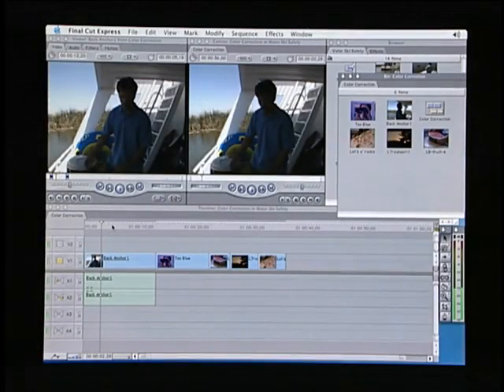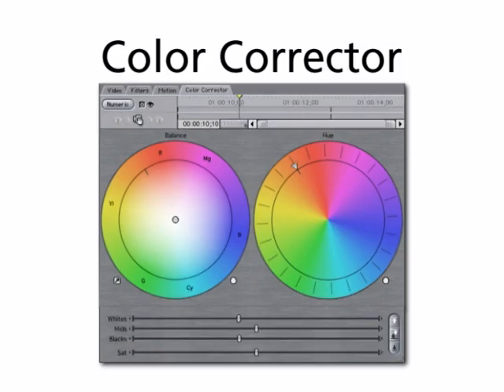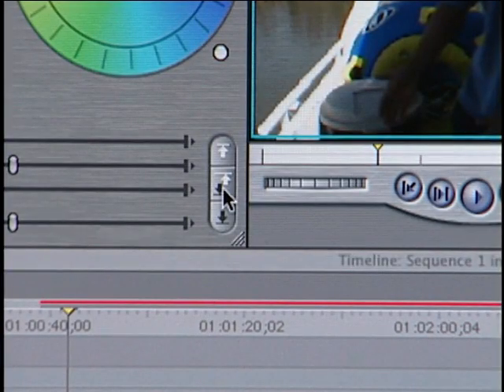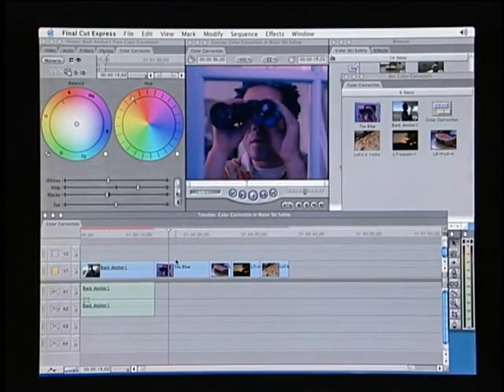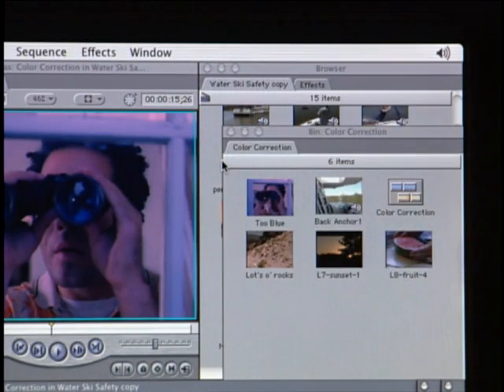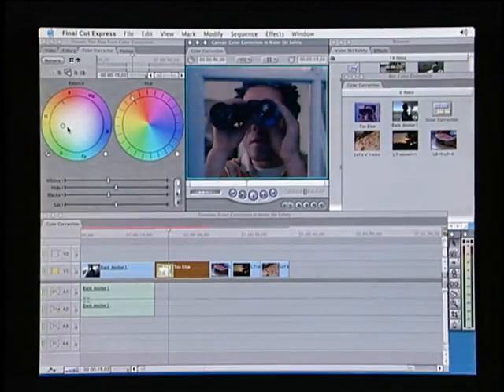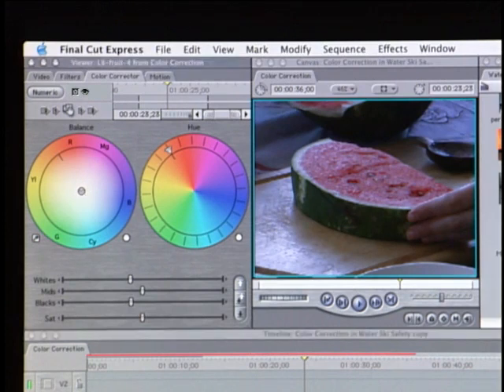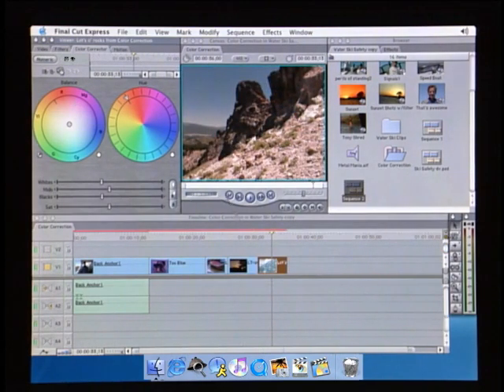Getting Started with Final Cut Express - Intro to Color Correction & Enhancement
From the "Getting Started with Final Cut Express" DVD